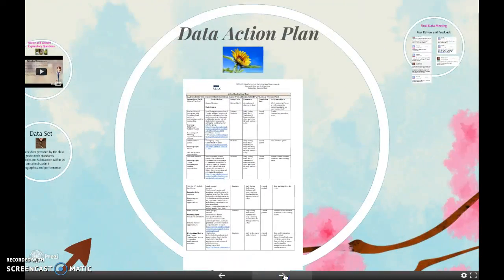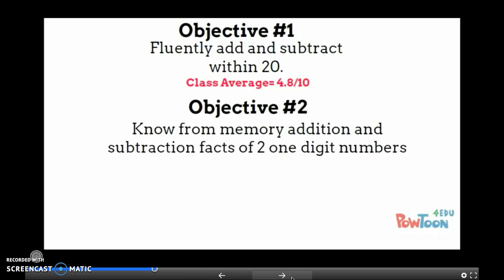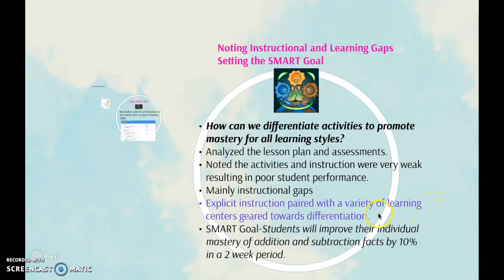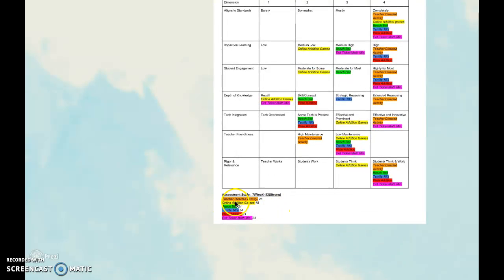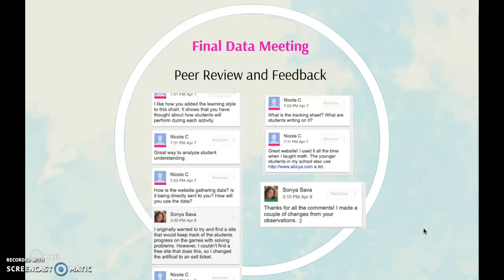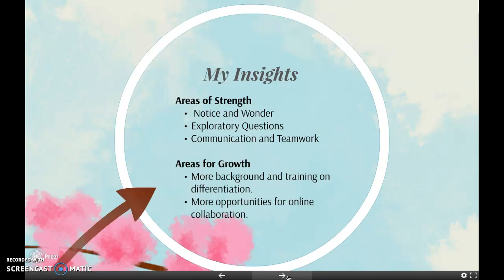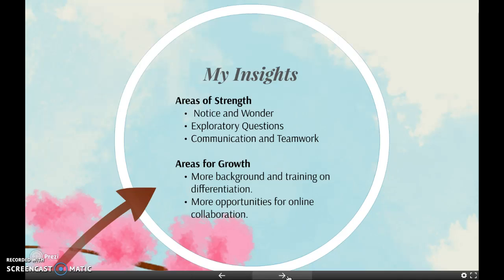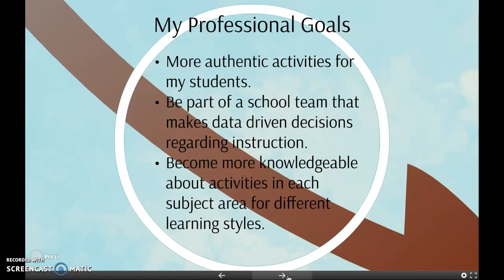EDTC Final Presentation